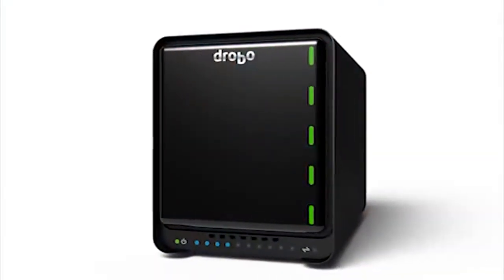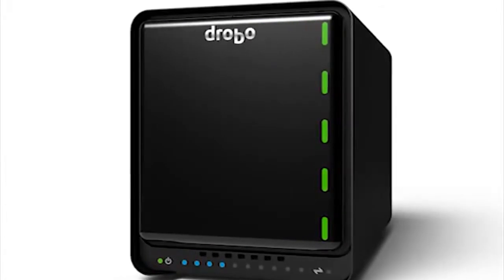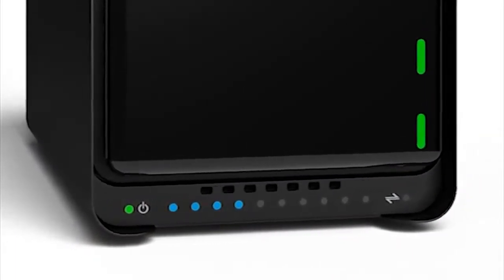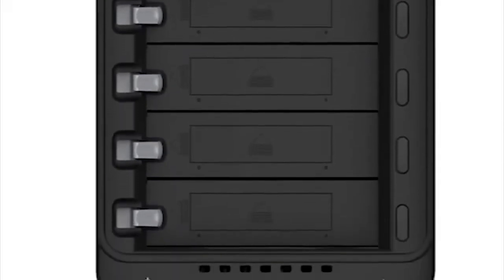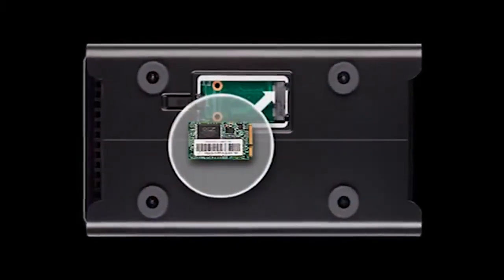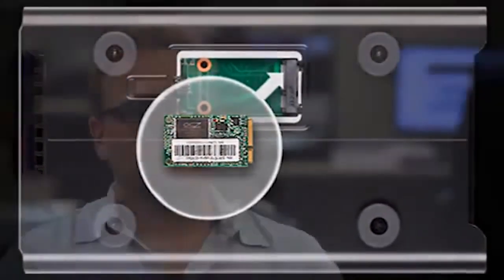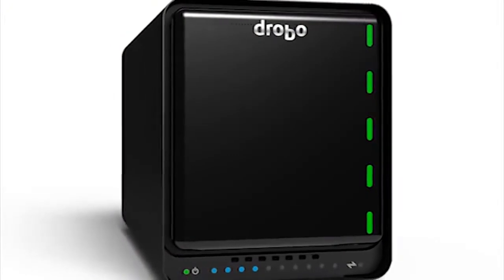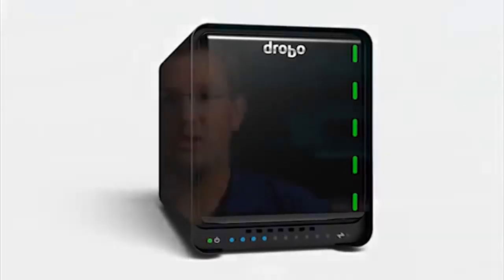Drobo DRDR5A31 5D 5 Bay USB 3.0, 2x Thunderbolt NAS Storage Device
• Up to five (5) 3.5" SATA I / II / III hard disk drives or solid state drives (sold  separately) and one (1) mSATA solid state drive ( sold separately)
• Drives of any manufacturer, capacity, spindle speed, and/or cache can be used
• BeyondRAID™ technology with single- or dual-drive redundancy
• Significantly quieter than ever due a large, variable-speed cooling fan
• Hot swappable
• Power of 2 x Thunderbolt ports and 1 x USB 3.0
• Internal battery that protects all data in memory, or cache, in the event of a power outage
• Thunderbolt I/O technology provides performance that's up to 5x faster than the previous generation Drobo S
• PC or Mac compatible